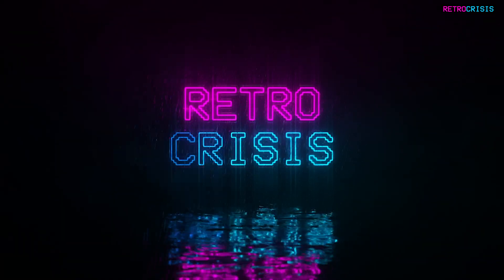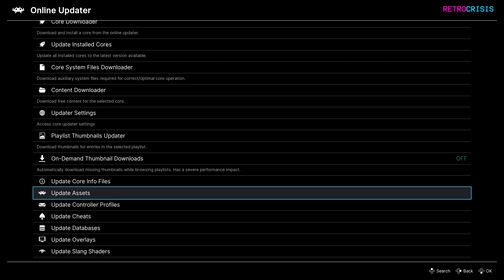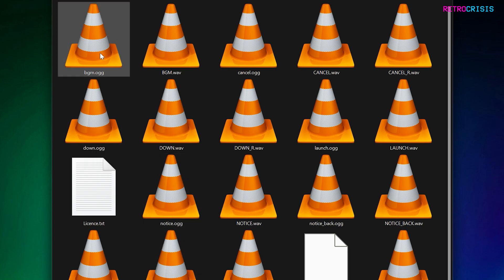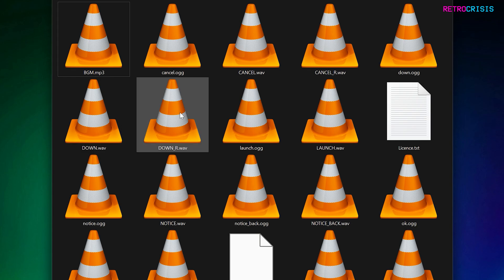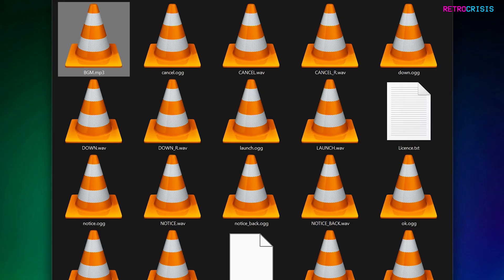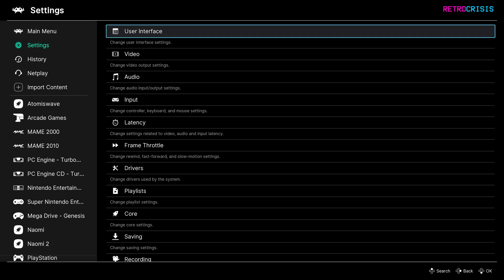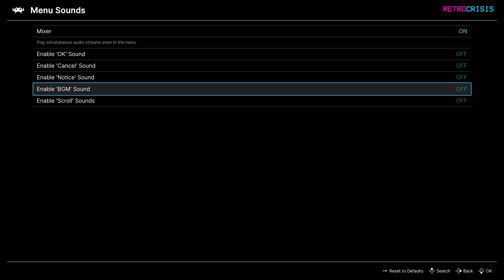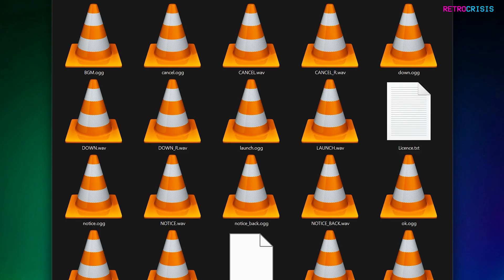How to add Menu MUSIC in RETROARCH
How to add custom music to your RetroArch menu user interface.